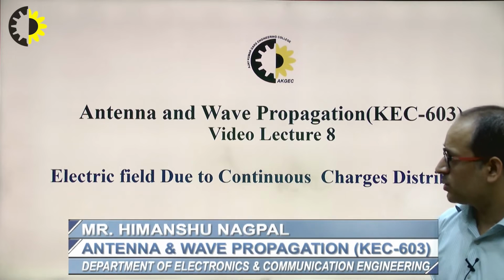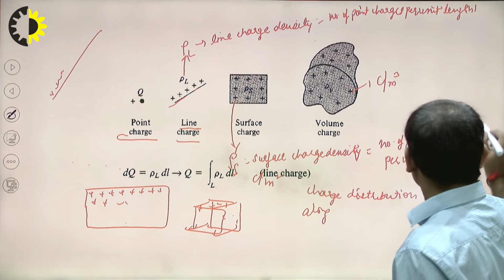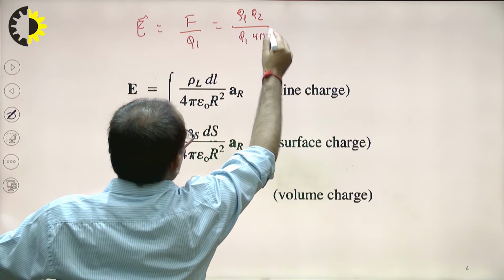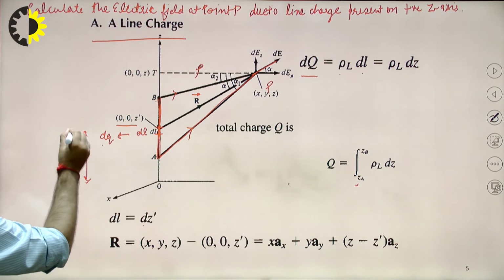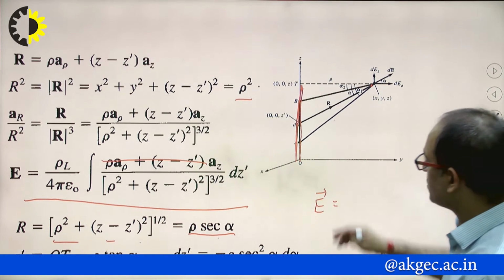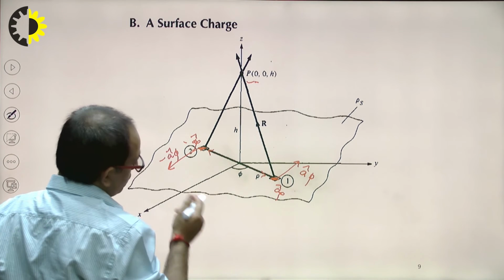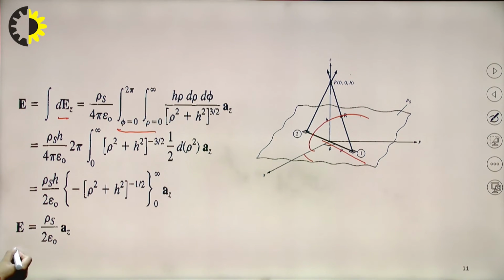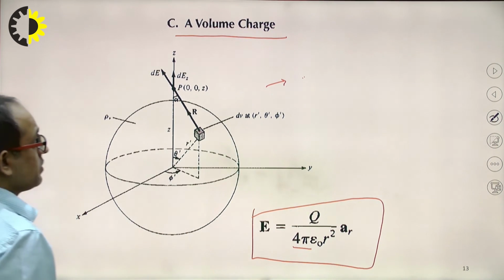ANTENNA AND WAVE PROPAGATION LECTURE 08 ''Electric field Due to Continuous Charges Distribution'' By